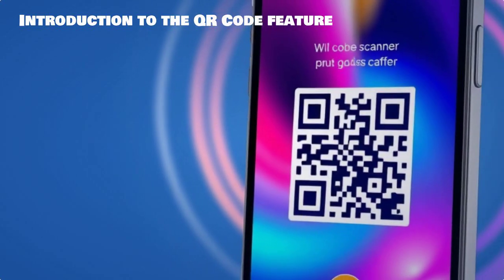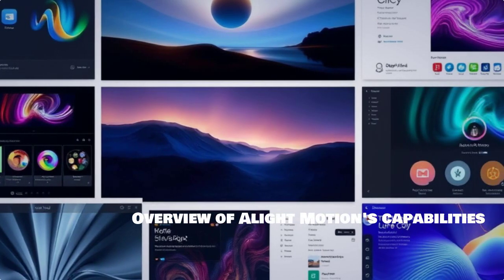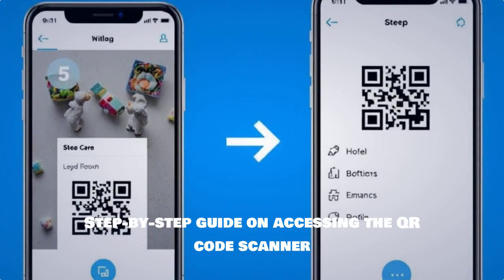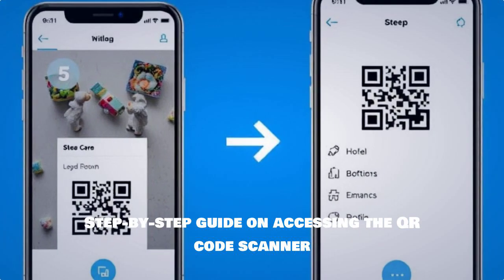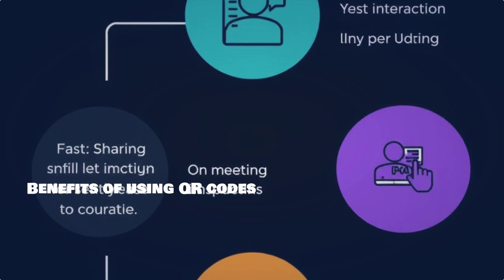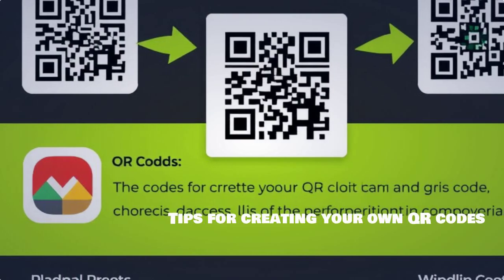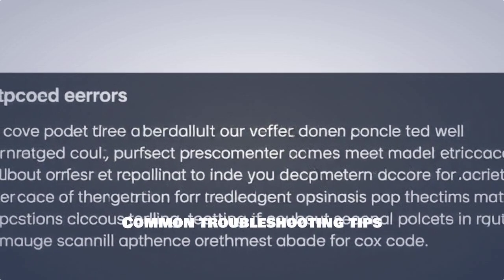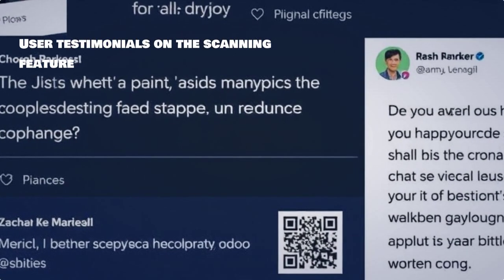NEW! SCAN QR CODE IN ALIGHT MOTION (WORKING) 2025!